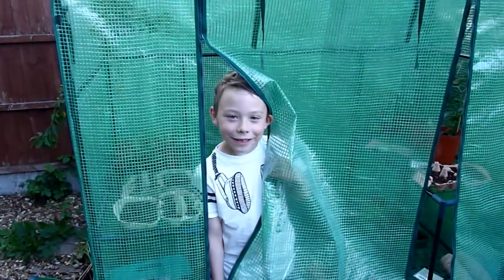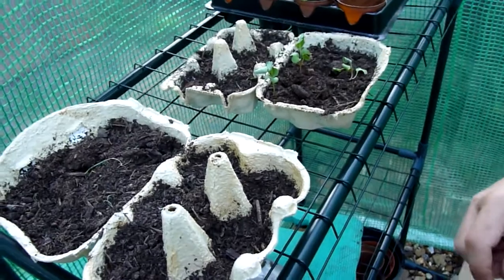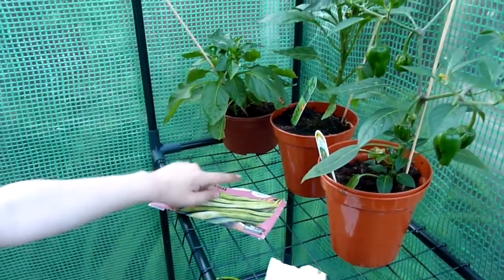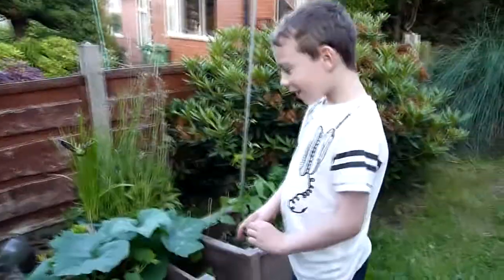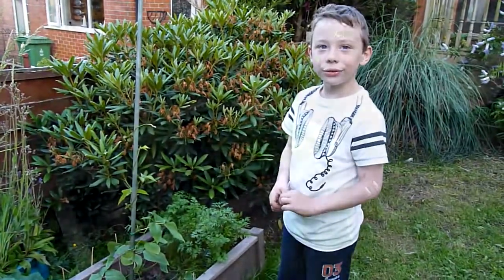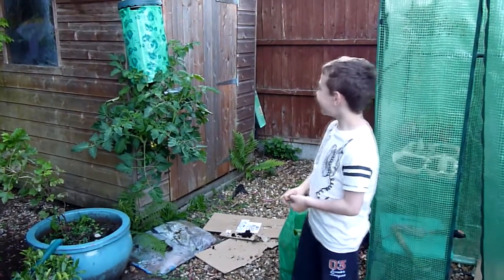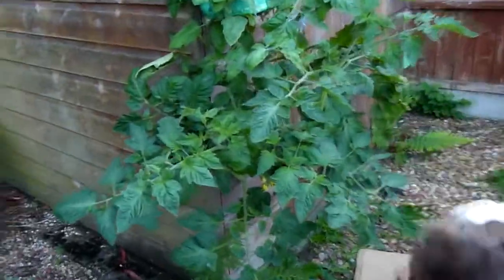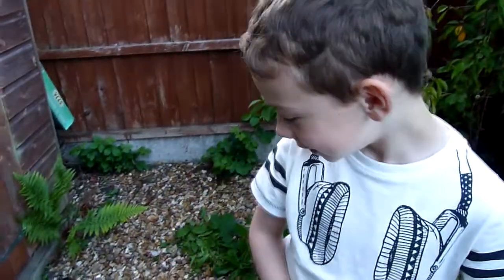Franks Garden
Frank's garden and plants - he's very proud of his achievement so far!